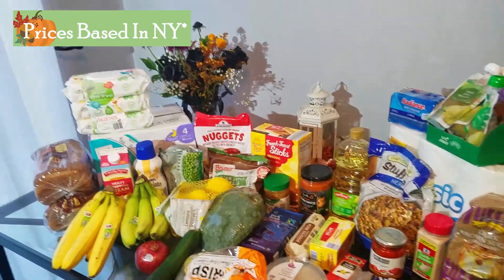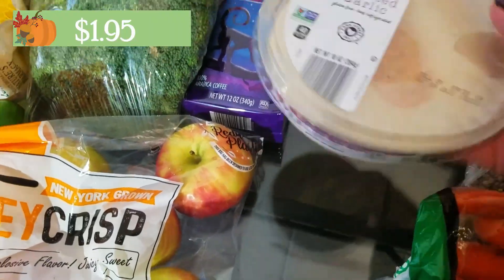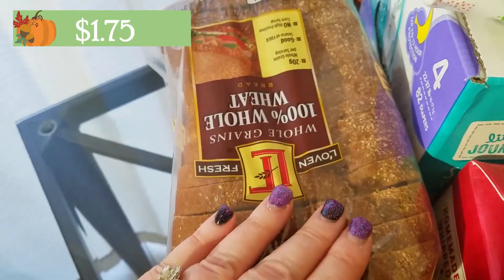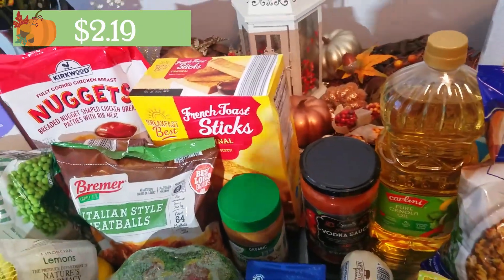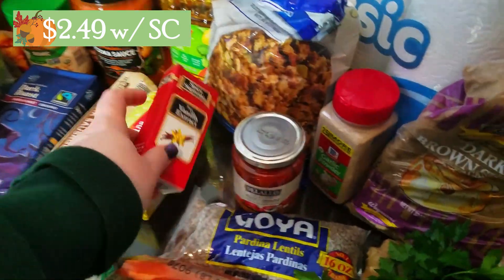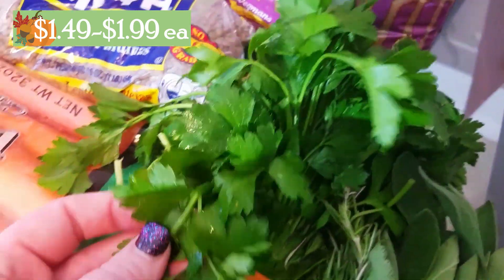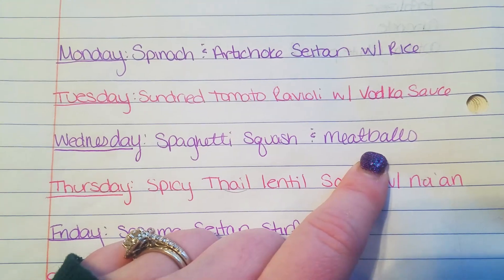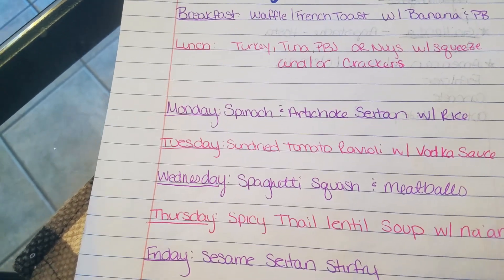Weekly Grocery Haul & Meal Plan | Prices Included | Aldi Haul 2021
Weekly Grocery Haul and Meal Plan for the week of 11/5/21.  Aldi Haul 2021, Prices Included, for your comparison convenience!

I've also got your weekly dose of meal plan ideas once again, if you were needing some for your own grocery list.

I was a bit disappointed this week. I was unable to get a bunch of basic staples, and a turkey. I will probably check out a different Aldi location next week and try my luck there!

+ Reusable Shopping Bags:
Cute Pattern
Heavy Duty

+ Never Forget your Aldi Quarter Again!
Quarter Key Chain
Quarter Pocket

+ My Favorite Planner
+ Magnetic Fridge Note Pad

I would love for you to give this a thumbs up and come check out some more cooking, home and lifestyle adventures on my channel DGDani.

Let's be friends, Drop me a comment!

Inspiring your Domestic Life.